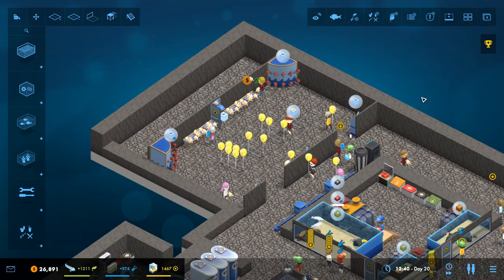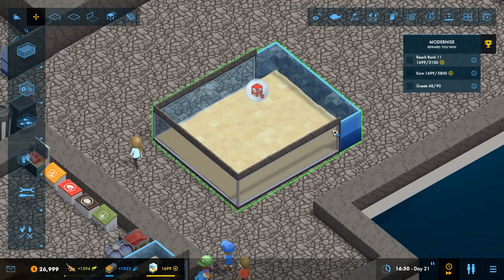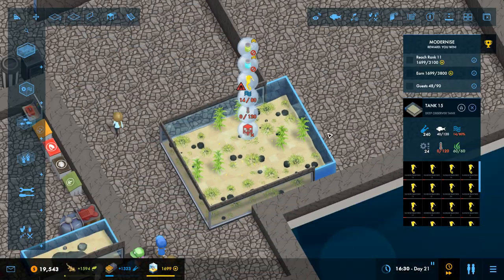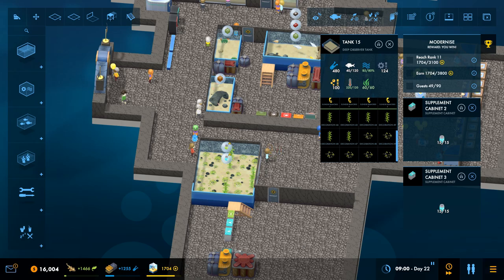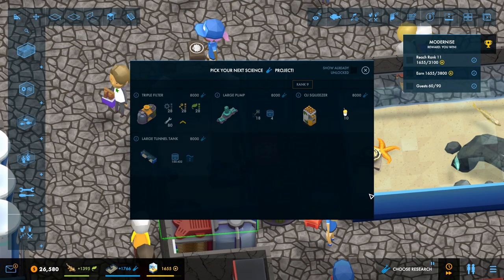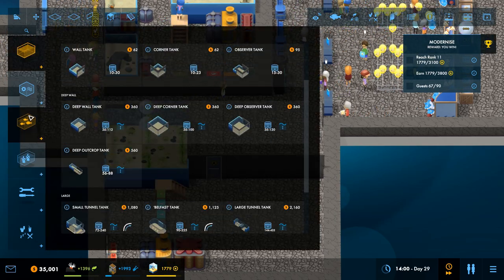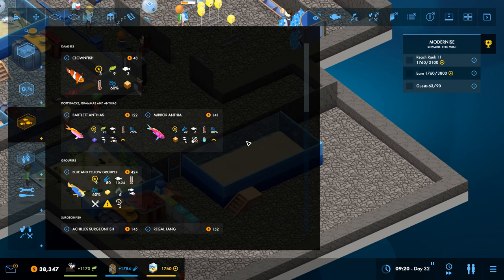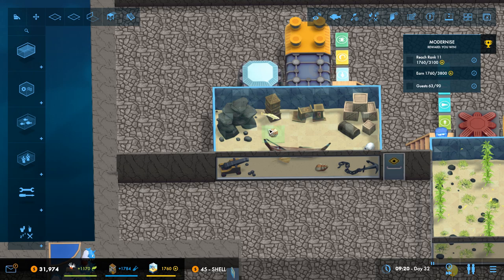Megaquarium - Part 32 - SEAHORSES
Possibly making a mistake?